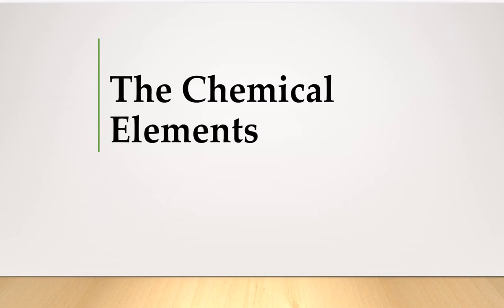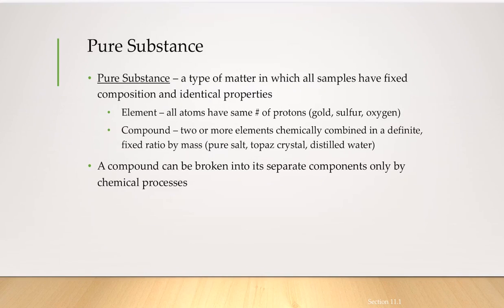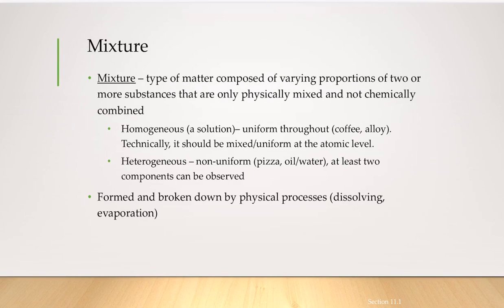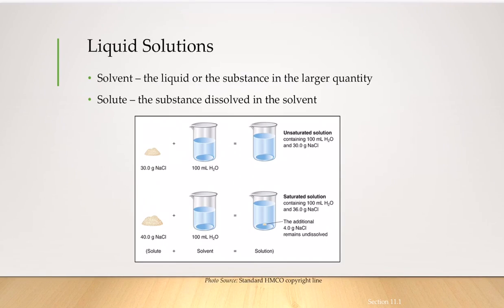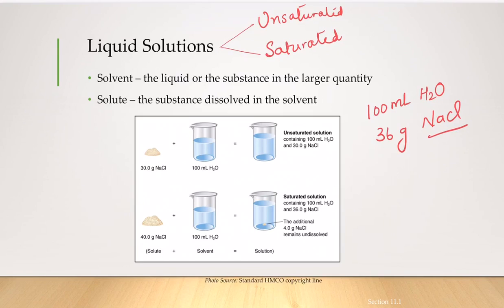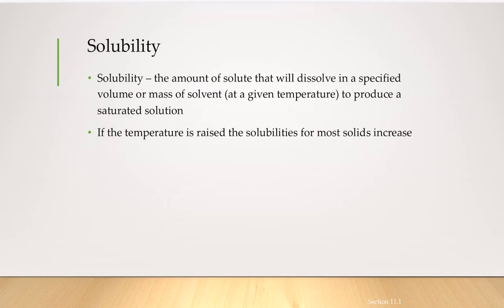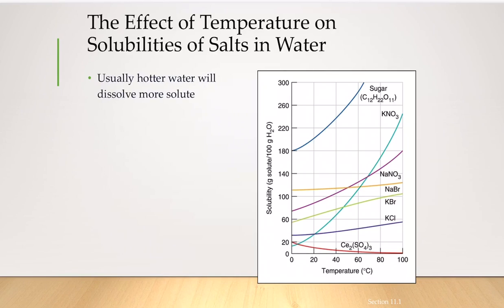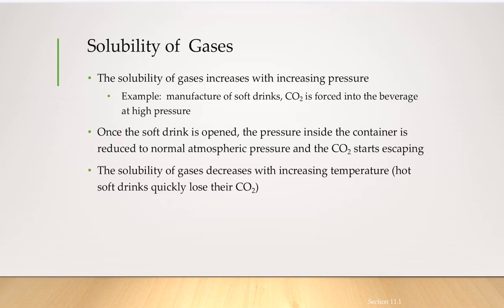Chemical Elements: Part 1